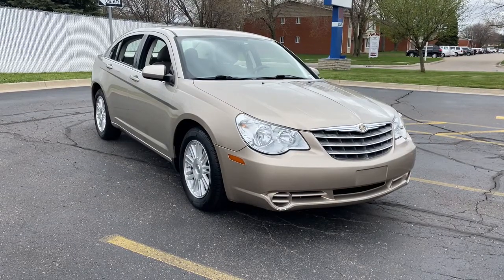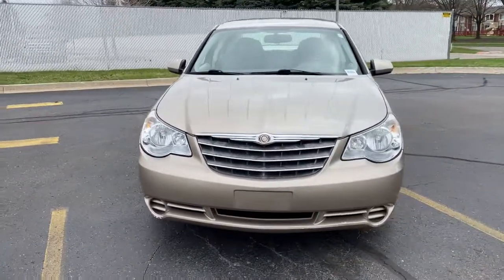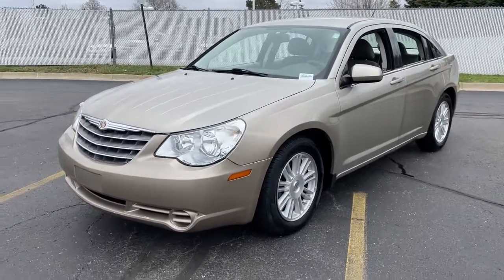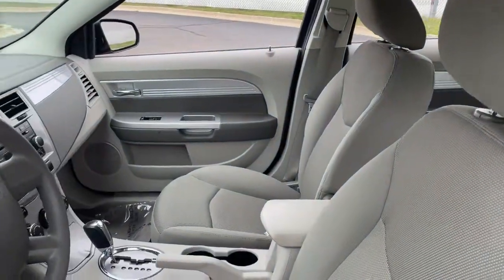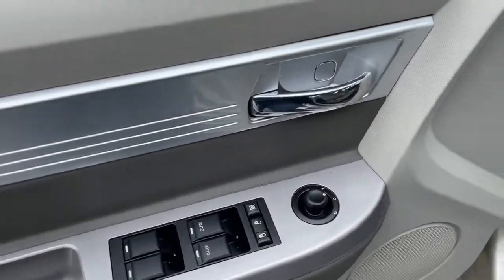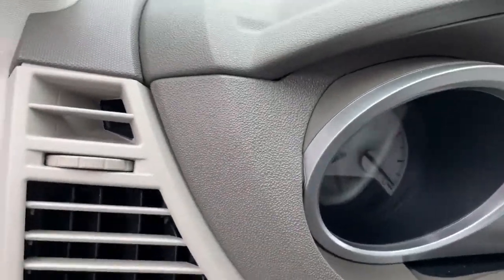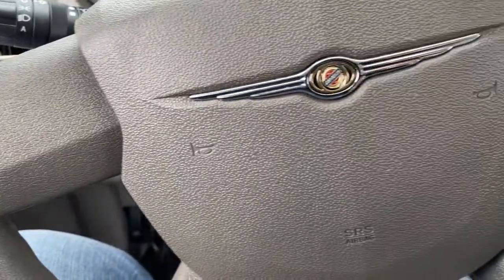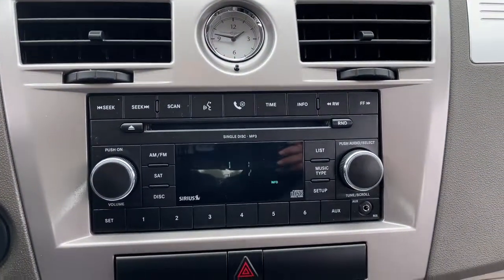2008 Chrysler Sebring Sterling Heights, Warren, Utica, Troy, MI Romeo LP34457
Light Sandstone Metallic Clearcoat/Black Vinyl Top Used 2008 Chrysler Sebring available in Sterling Heights, Michigan at Suburban Ford of Sterling Heights. Servicing the Sterling Heights, Warren, Utica, Romeo, Troy, MI area.

ONLY 52979 Miles! Touring trim. EPA 30 MPG Hwy/21 MPG City! Alloy Wheels Multi-CD Changer. 5 Star Driver Front Crash Rating. KEY FEATURES INCLUDE: Multi-CD Changer Aluminum Wheels EXPERTS RAVE: For commuting the ride is smooth with good balance between front and rear suspensions over uneven pavement. -newCarTestDrive.com. 5 Star Driver Front Crash Rating. 5 Star Passenger Front Crash Rating. Fuel economy calculations based on original manufacturer data for trim engine configuration. Please confirm the accuracy of the included equipment by calling us prior to purchase.